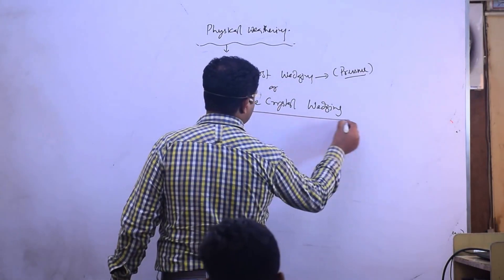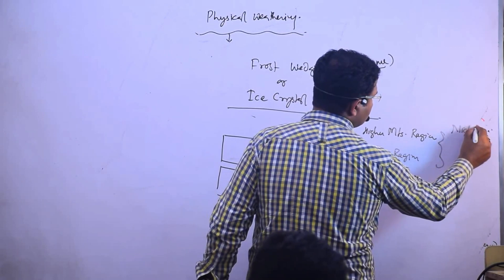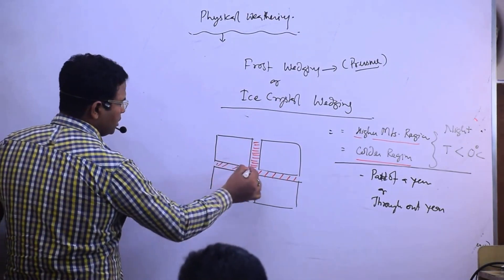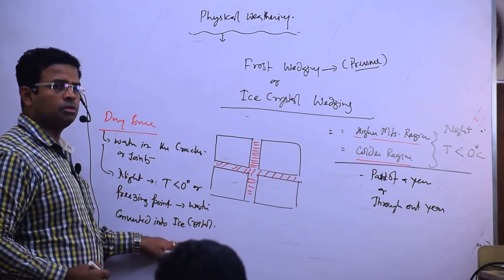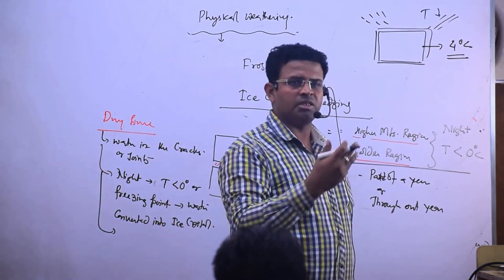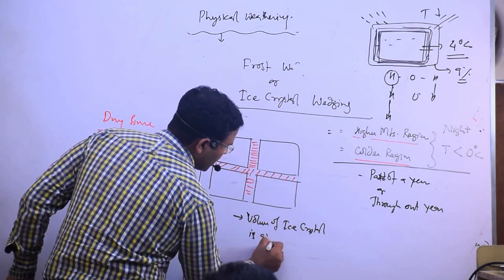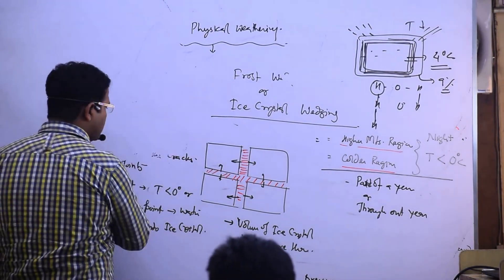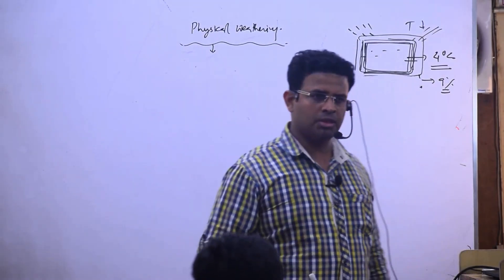Frost Wedging I Physical Weathering I Part 6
Watch our complete videos online at neostencil.com
@Clear Prelims and Mains

Is frost wedging wet or dry?,
How do you stop frost wedging?,
Why does frost wedging occur?,
Is ice wedging chemical weathering?,
What is an example of frost wedging?,
Where would frost wedging be most effective?,
What property of water allows frost wedging?,
What is weathering and why is it important?,
What is frost action in physical weathering?,
What is root wedging?,
How does frost action occur?,
What is most chemical weathering due to?,